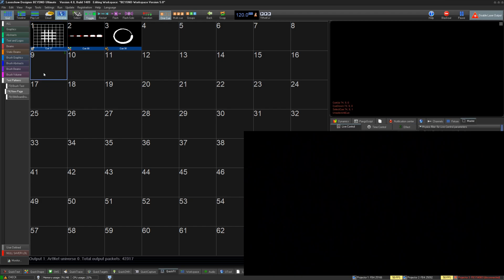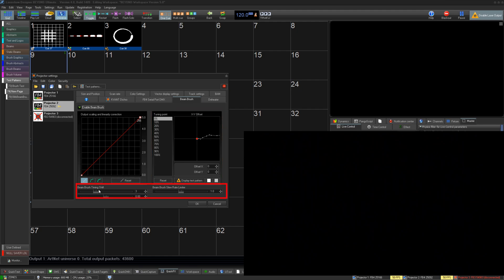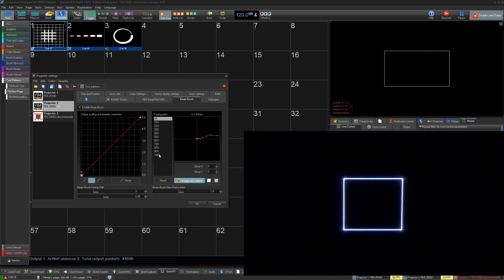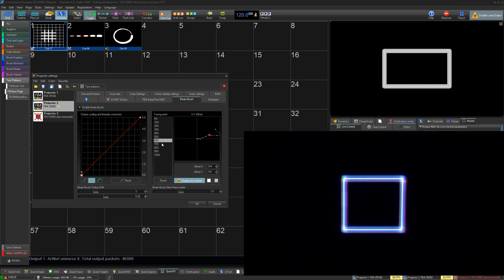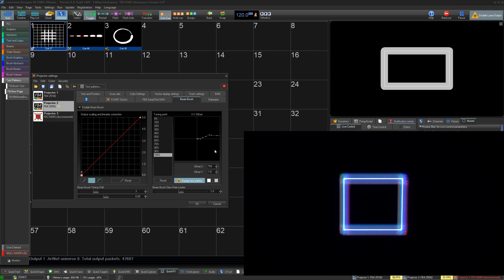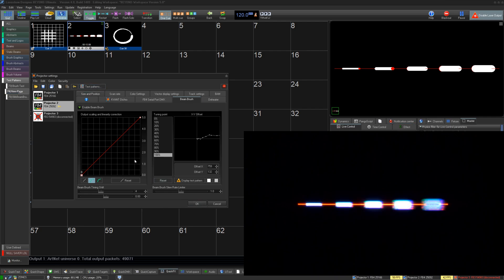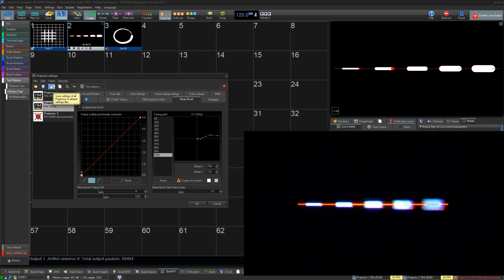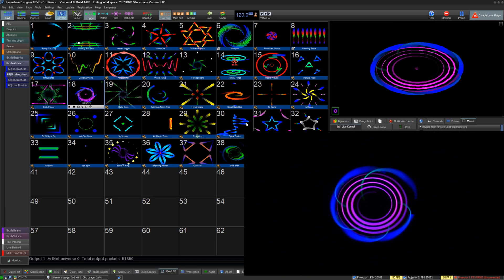How to setup a Beam Brush® projector inside of BEYOND software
In This Quick Hints video, we'll show you how to setup a BeamBrush laser projector inside of BEYOND software.

These features were added for BEYOND 5.0 and are to help support BeamBrush projector systems.

0:00 Introduction
0:31 Beam Brush Projector Settings
0:48 Output Scaling and Linearity Correction
1:12 X-Y Shift Compensation
2:29 Timing and Shift Compensation
3:30 Saving Your Settings
3:41 Test Pattern Check
3:58 Outro